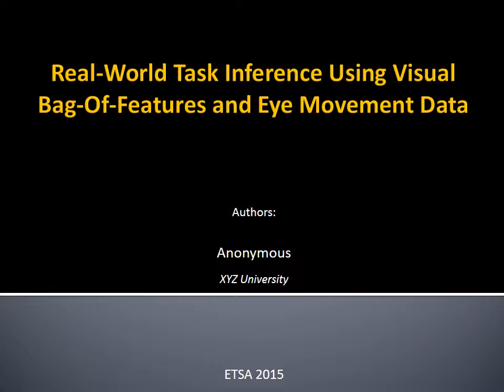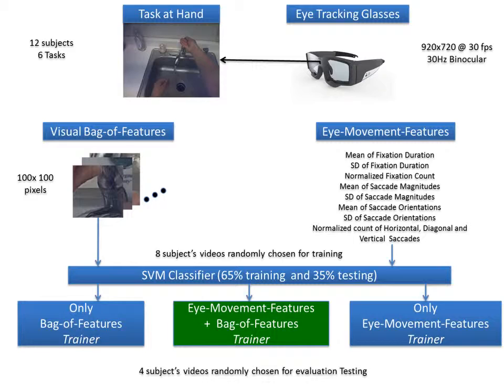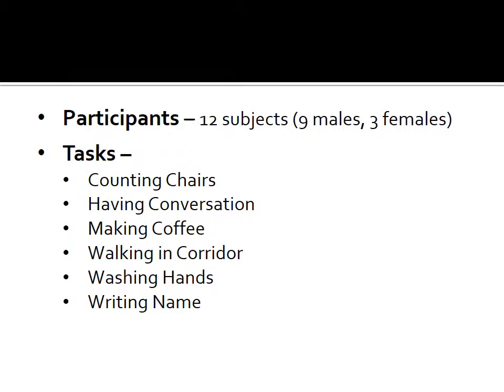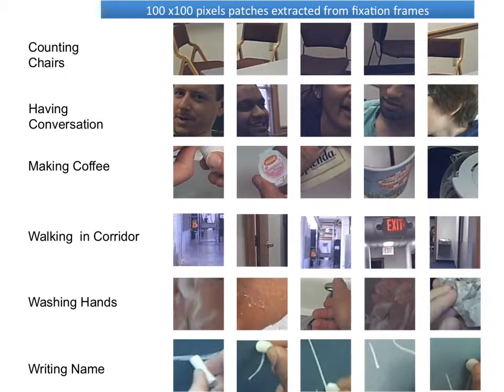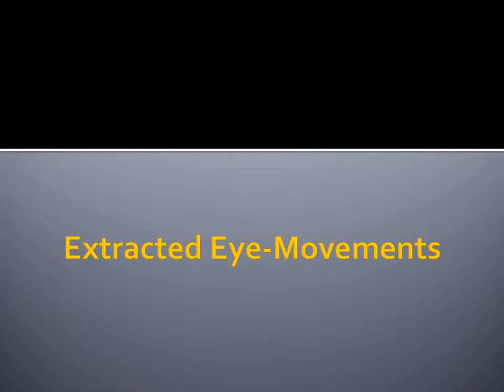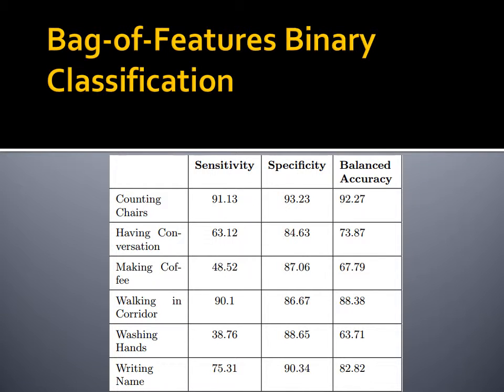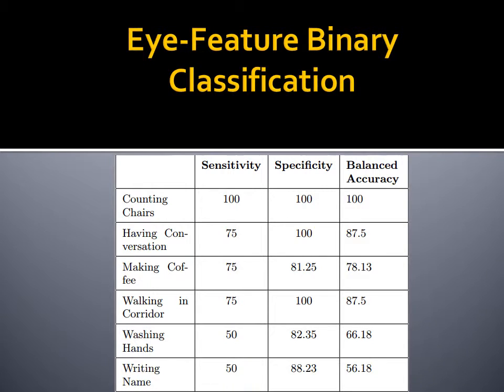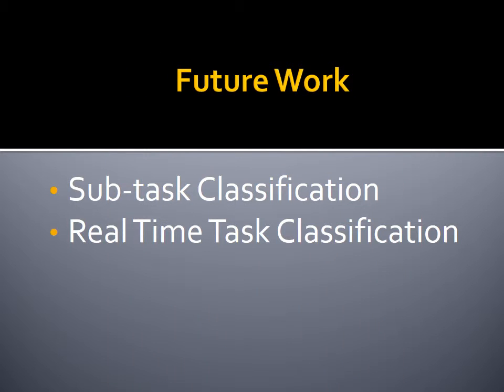Real World task inference using visual bag of features and eye movement data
Humans perform a wide variety of tasks such as navigation, reading, visual search and interacting with objects in their environment. The task being performed heavily depends on the input from the environment and the memory about the task. Subject eye-movements are significantly influenced by the type and complexity of the task being performed. In this paper we presents a method for classifying 6 different real-world tasks performed by 12 participants using features from the subject perspective scene camera video (environment-data) and corresponding subject’s eye fixations (eye-movement data). Image patches (100x100 pixels) are extracted using key fixation frames and bag-of-features image representation is used to classify the task being performed by the subject. Results from using only the patch based bag-of-features show that we can detect the task being performed by the subject with an average accuracy of 78.14% compared to only using the eye-movement data on the raw video frames, which gives an accuracy of 79.25%. To improve the accuracy of task inference we combine the bag-of-features and key features extracted from subject’s eye movement data. This approach increases the overall accuracy to 92.25% and provides reliable features for accurate task inference. This method will provide insights into inferring complex tasks and also help analyze and differentiate sub-tasks performed by subjects in natural environments.